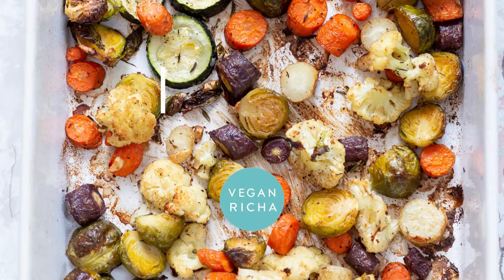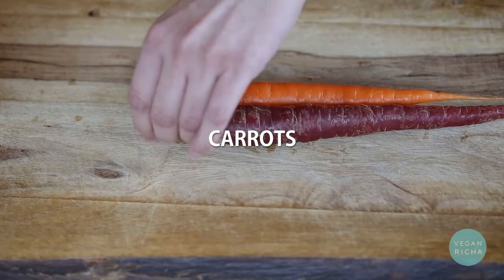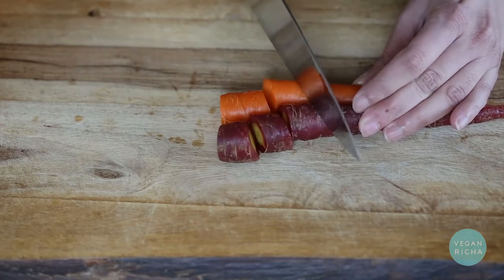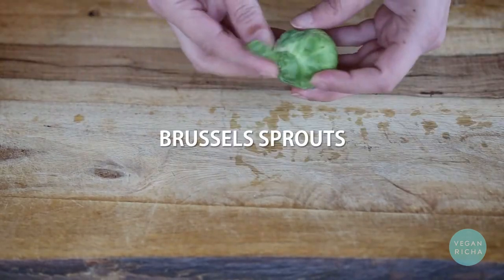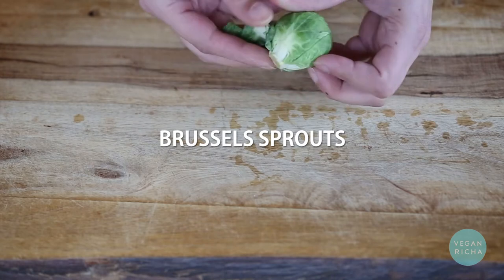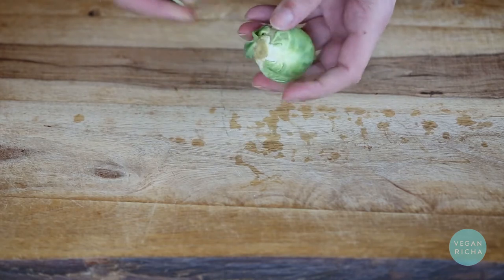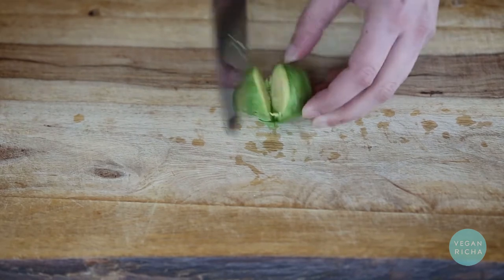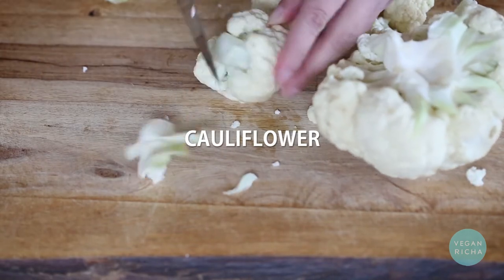Roasted Brussels Sprouts and Cauliflower & How To Roast Crisp Vibrant Veggies | Vegan Richa Recipes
Roasted Brussels Sprouts and Cauliflower with fresh herbs and black pepper. Tips on how to roast veggies that are perfectly crisp, vibrant, flavorful, not-dry or chewy.

Roasted Veggies make a great addition to any bowl, a side to a meal or just a light meal by themselves! There is more to roasting than just tossing in oil, salt and pepper. Roasted vegetables can turn out bland, overly roasted with chewy edges, under roasted, can get crinkly/dry and not enjoyable.

This is how I roast veggies like Brussels sprouts and cauliflower. I use a stoneware baking dish. This allows for even heat distribution and less charring chewyness. Cover the dish for some portion of the bake time. This reduces the moisture loss during baking which is especially helpful when using less oil or no oil. Moisture loss can dry out the veggies making them feel dry and chewy. Fresh herbs like rosemary and thyme, minced garlic and freshly ground black pepper, large pepper flakes preferably, and a good amount adds just the perfect flavor! Serve with just some lemon juice + pepper or gravy or my garlic sauce.
 Vegan Glutenfree Nutfree Soyfree Recipe. Oilfree Option in notes